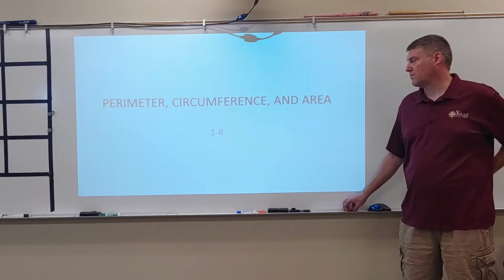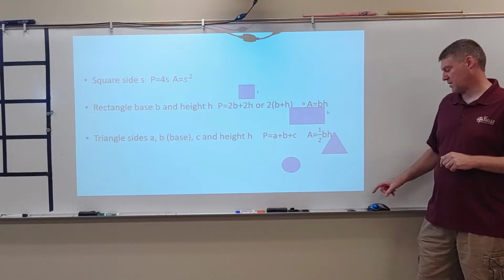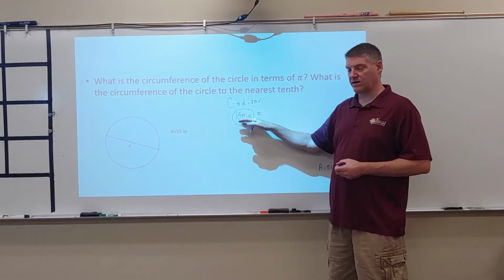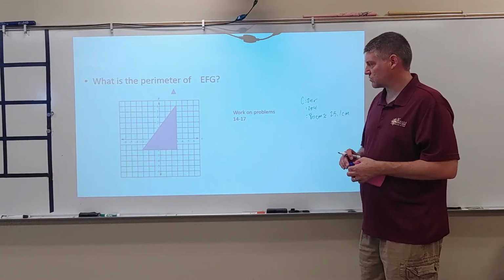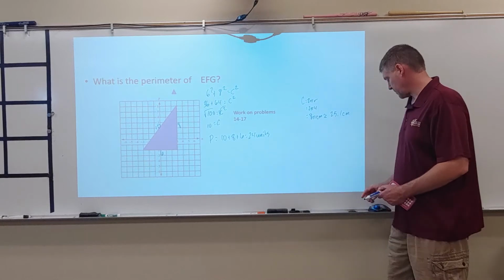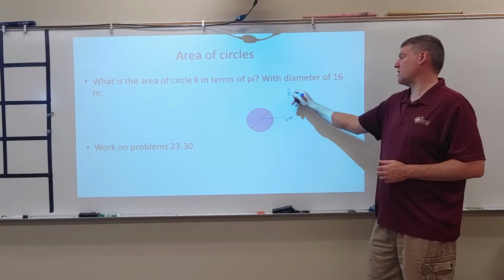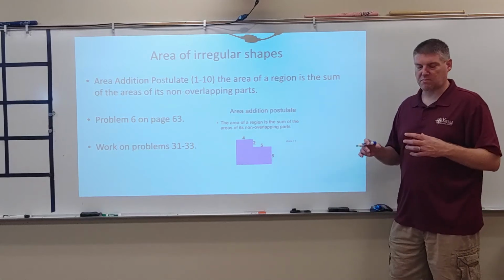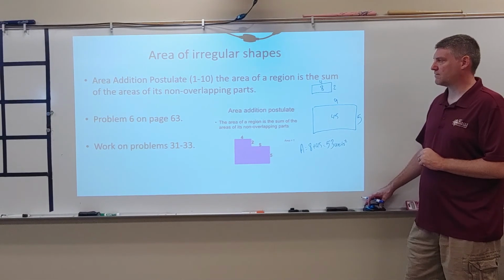Geometry Perimeter, Circumference and Area